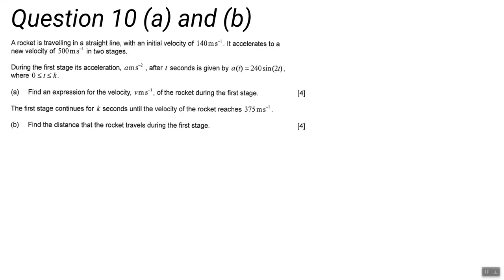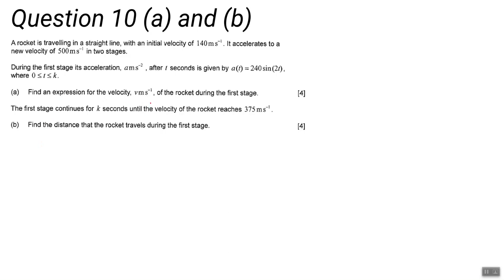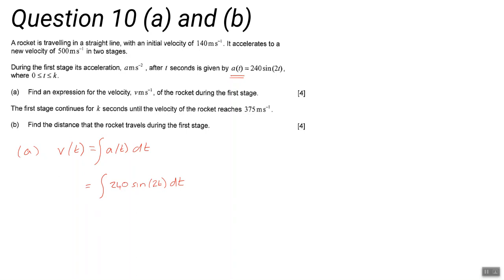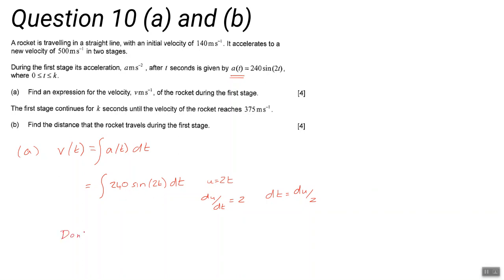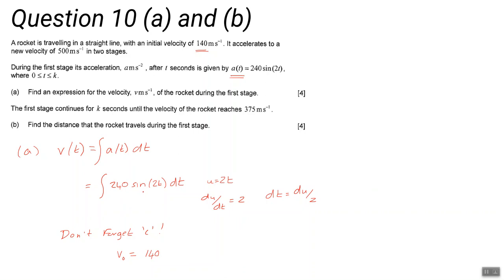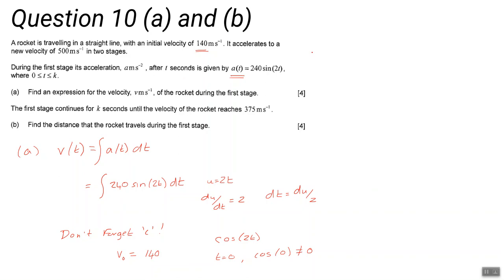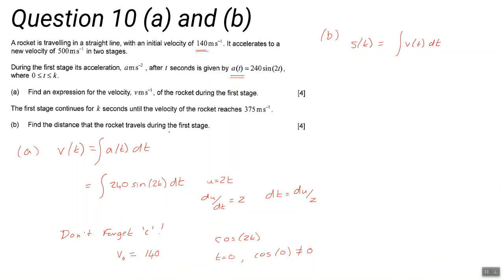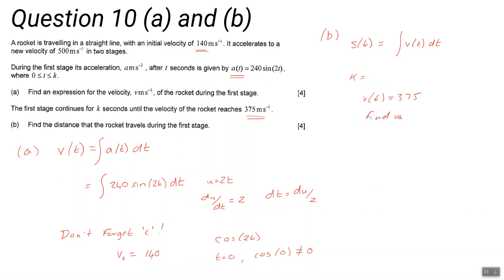Nov 2019 - Paper 2 - Questions 10(a) and 10(b)